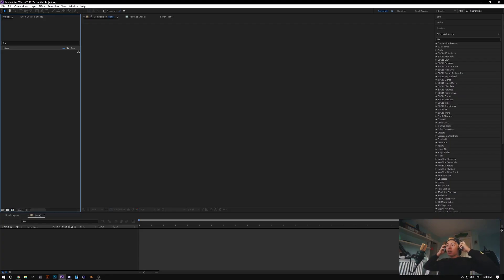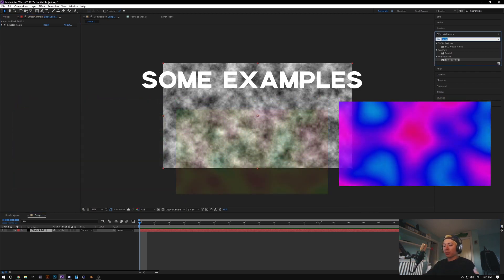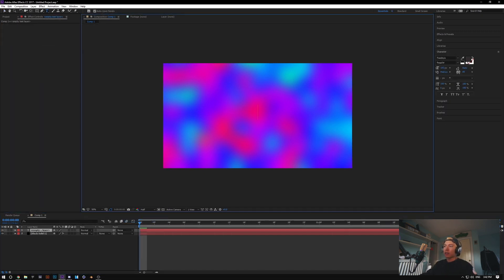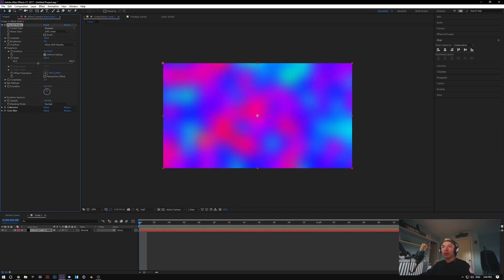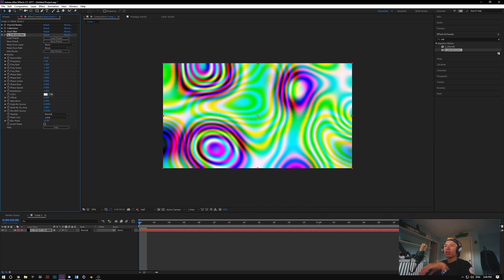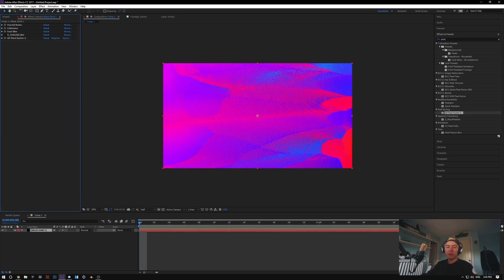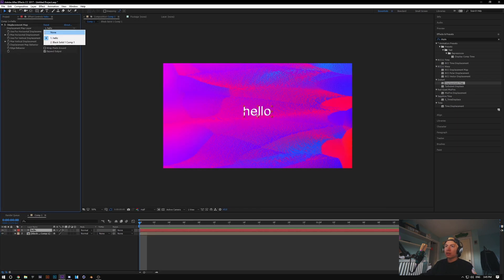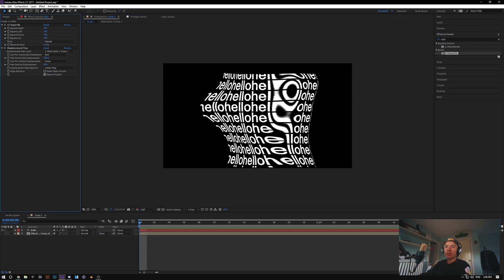DIY Glitch Overlays in After Effects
Today I'm going over some of the basics of Fractal Noise, and how to use it to create glitchy procedural overlays. From here you can experiment to get the results you like, I like to use venetian blinds, turbulent displace and posterize time to get some cool effects.